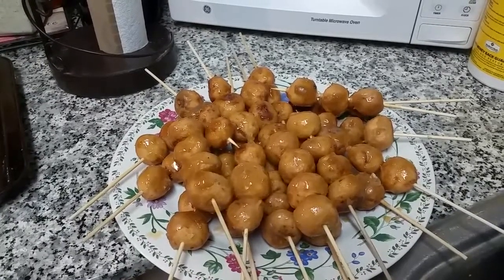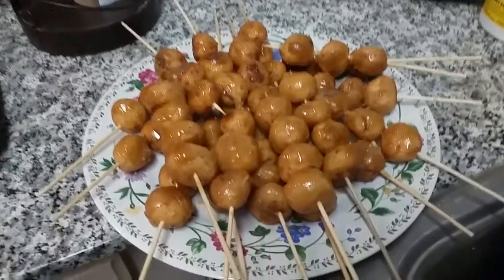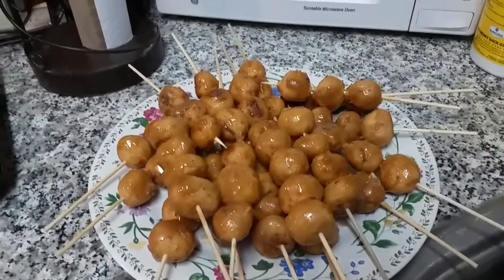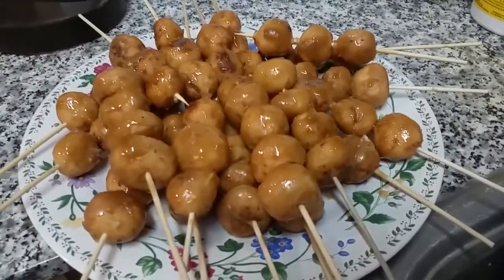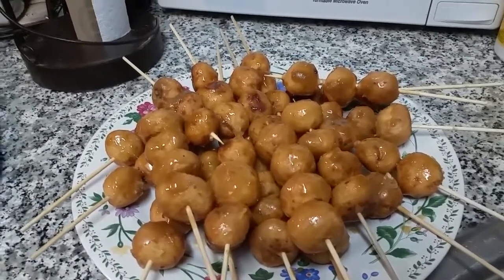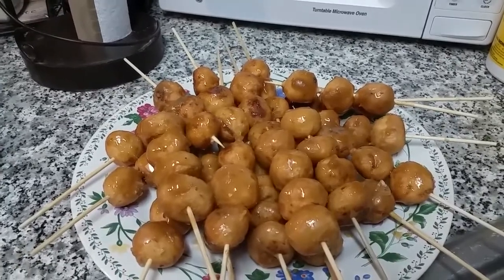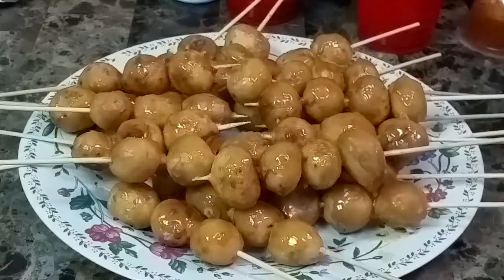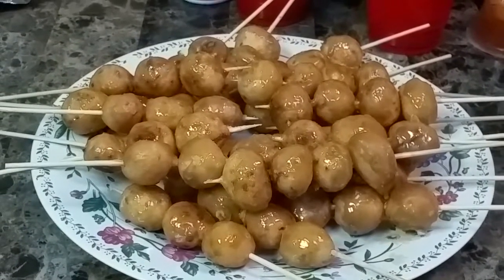FRIED SWEET MOCHI Recipe (Sweet Rice Flour Donuts) PART 3 of 3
Finish product - Delicious homemade rice flour cake.  Ya'll this is soooo freaking good!